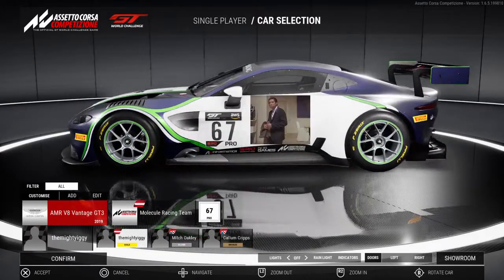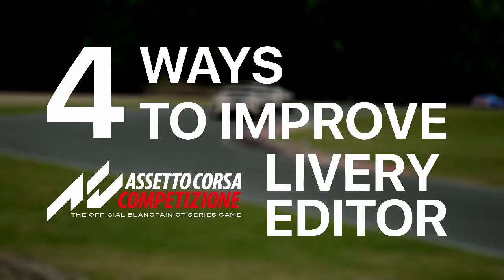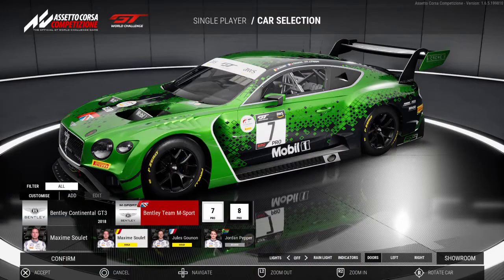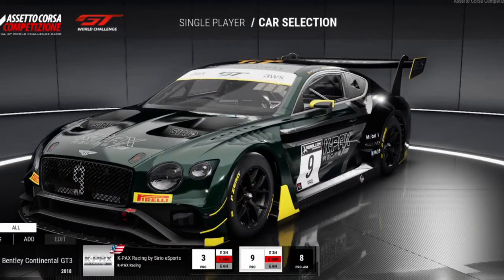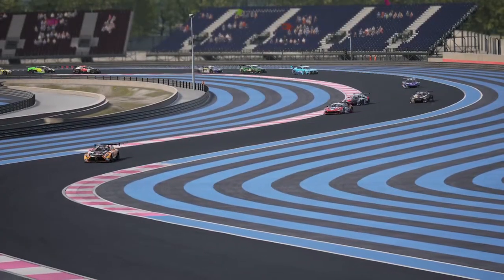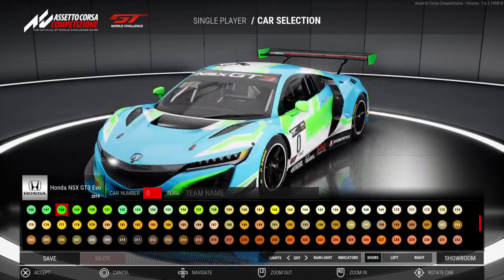4 Easy Ways to IMPROVE ACC Livery Editor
Assetto Corsa Competizione is probably one of the best racing simulators on the market at the moment, definitely on console. However, the incredible level of realism was reached at a cost of reduced graphics and features. One of those features is the Livery Editor.
While keeping in mind that creating liveries isn't the main focus of ACC, I still believe that there are simple and easy to implement ways to make the livery editor much more usable and open to creativity

00:00 - Intro
02:18 - Change The Number on the Existing Liveries
03:21 - More Colors on the Livery
04:38 - Dedicated Sponsor Slots
06:51 - Community Liveries
08:17 - Outro